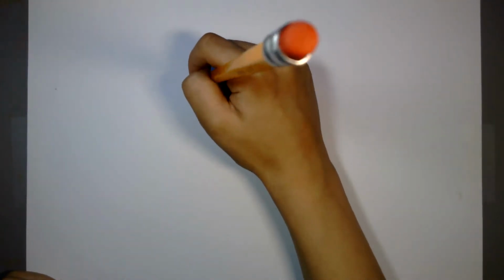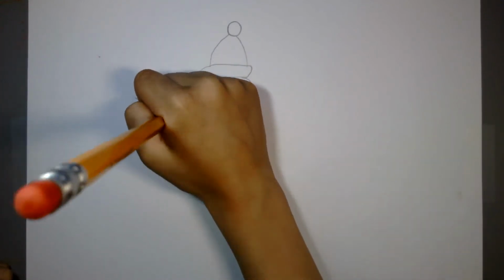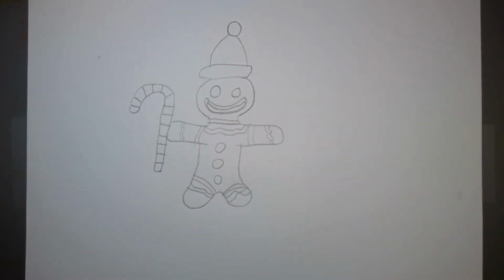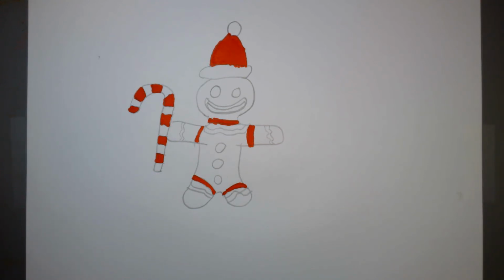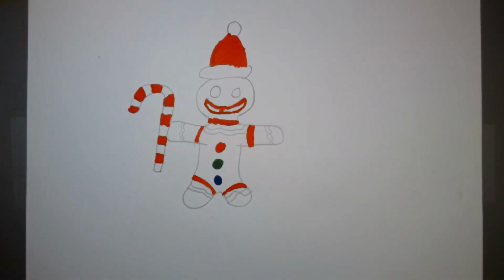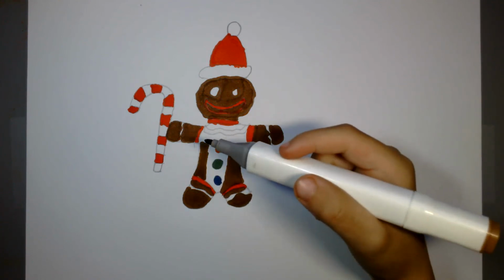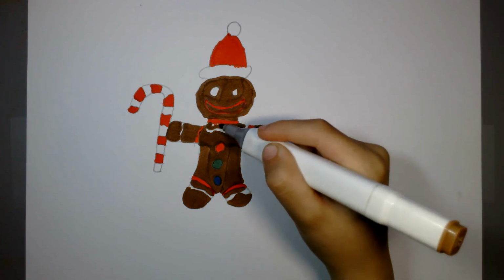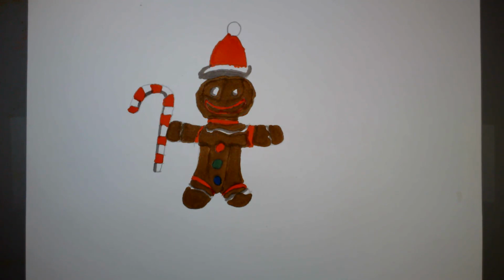How to Draw a Gingerbread Man (Request)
This is how I draw a Gingerbread man.  Hope you enjoy!